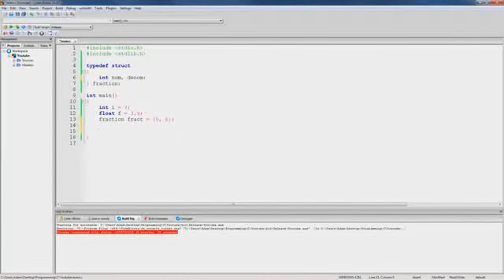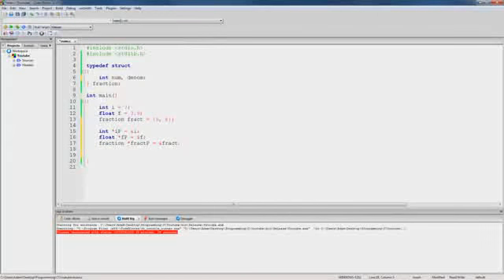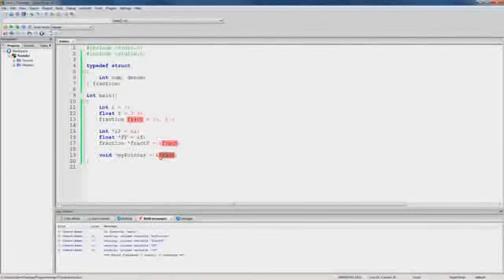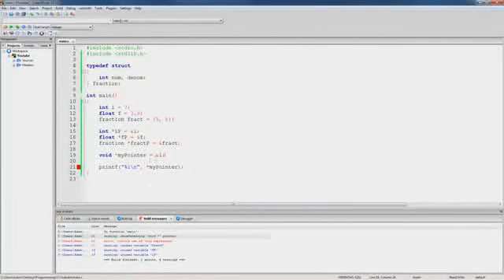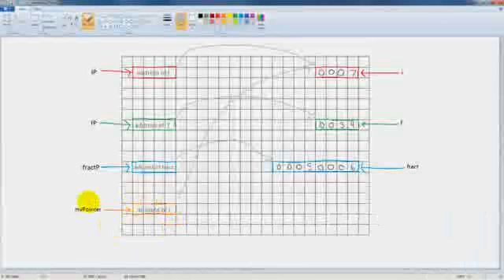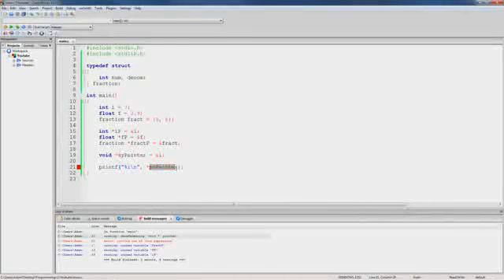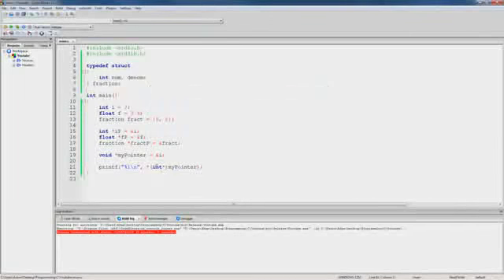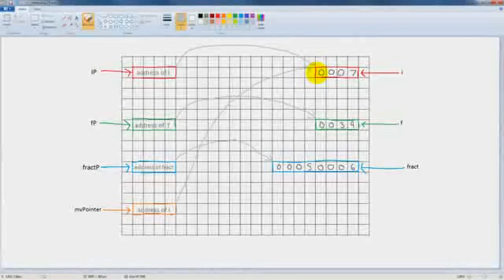C Programming Tutorial 79, The Generic Pointer